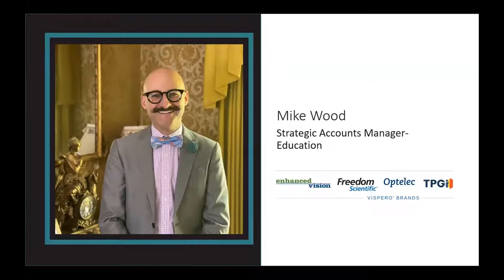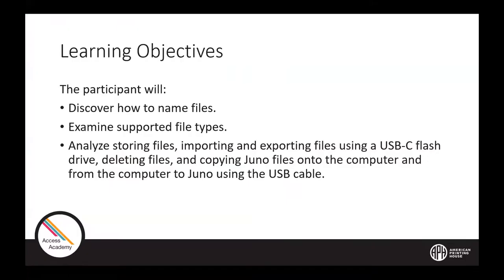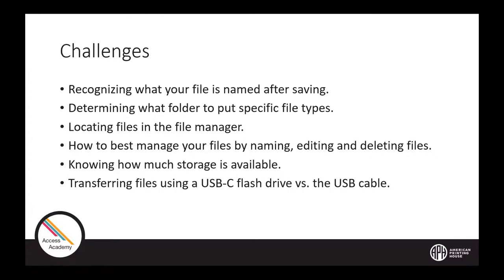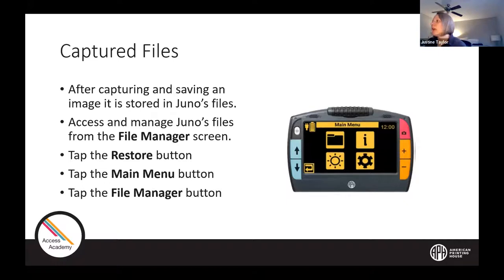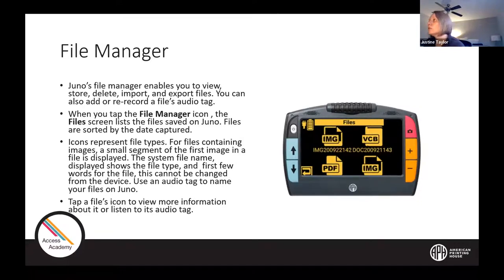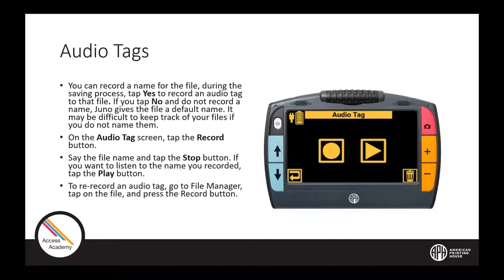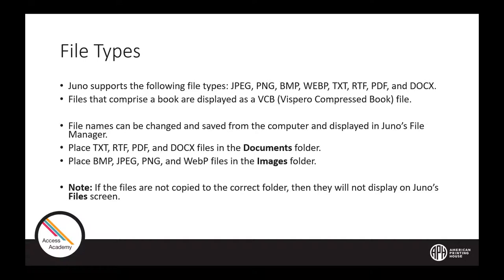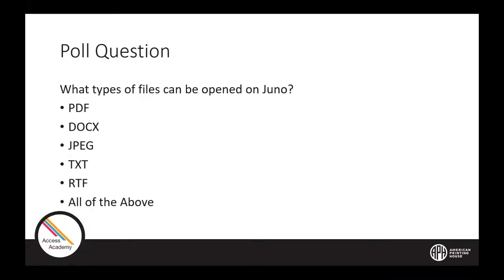Juno Tips and Tricks: File Manager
Join us for the fifth installment in our Juno Tips and Tricks series and learn how to manage your files on Juno. At this session, participants will learn how to transfer files to and from Juno using the included USB cable, how to name files to make it easier to find them, and how to edit files.

Instructor: Mike Wood

Instructor’s Title:  Strategic Accounts Manager- Education

Instructor:   Justine Taylor

Instructor’s Title: Low Vision Product Manager

Target Audience: Teachers, Assistive Technology Specialist, Parents, Students

Pre-requisite knowledge:    Watch the first four videos in our series to prepare for this webinar:

Lesson Plan Goal:  The participant will learn how to manage files on the Juno using the File Manager.

Learning Objectives:

The participant will identify two ways to name files on the Juno.

The participant will examine more than four supported file types.

The participant will analyze how to store files from importing and exporting files using a USB-C flash drive to deleting files, as well as copying Juno files onto the computer and from the computer to Juno.